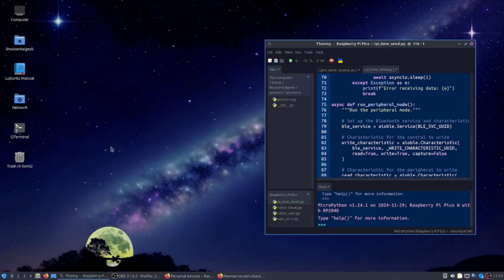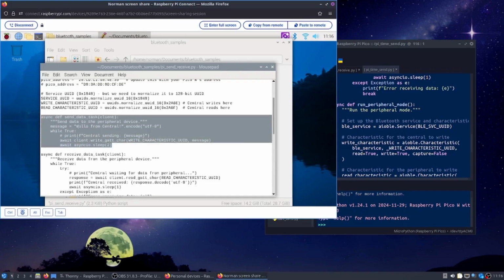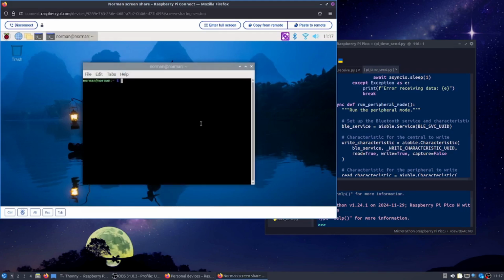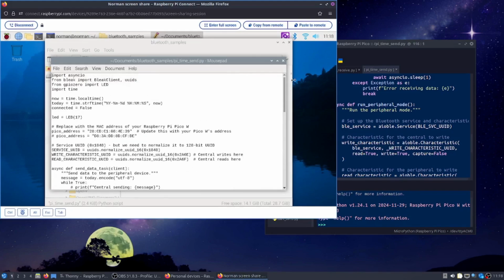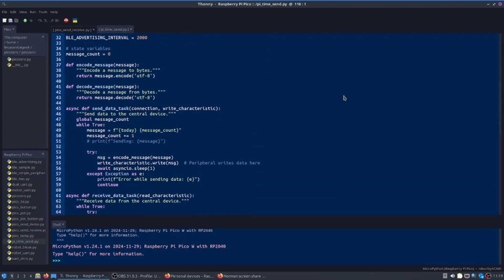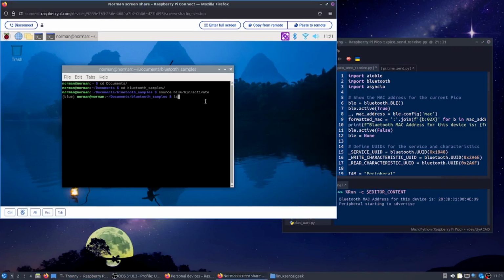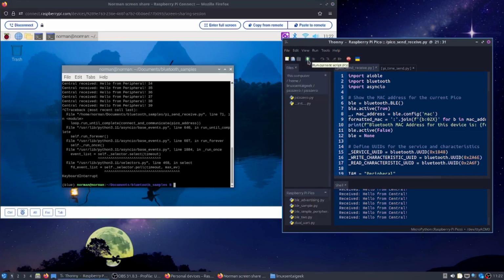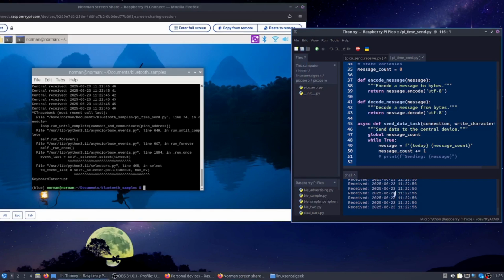Raspberry Pi/Pico W BLE Tutorial, Part 2: Bidirectional Communication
Hello this is the second part in the series where I show you how to use Bleak on the Pi to communicate with the Pico W via BLE. This time I show you how to do bidirectional communication with both devices. Playlist is available in my channel for future updates.
Timestamps
00:00 - 00:31 Intro
00:32 - 05:50 Code setup
05:51 - 08:37 Demo
08:38 - 09:01 Conclusion